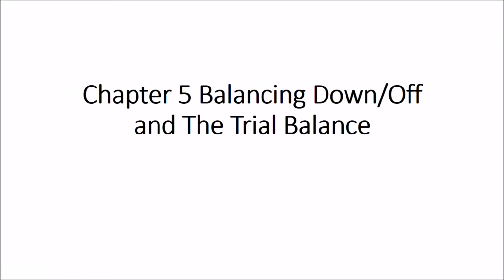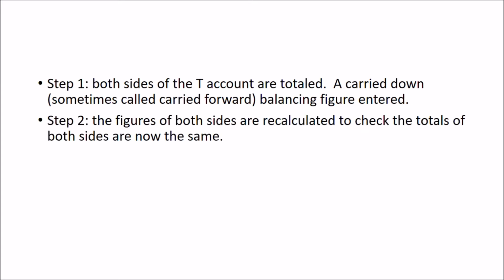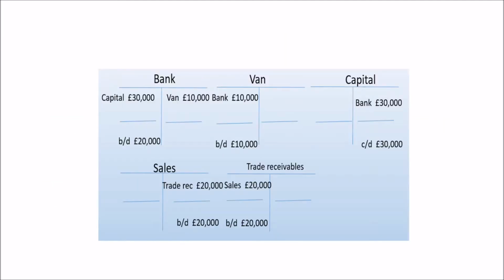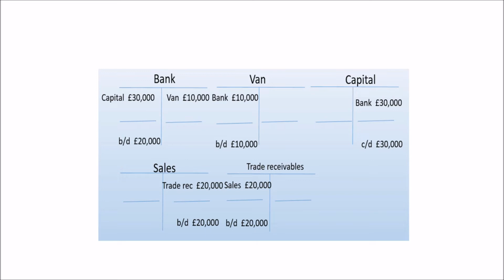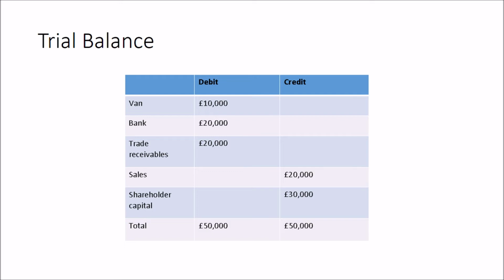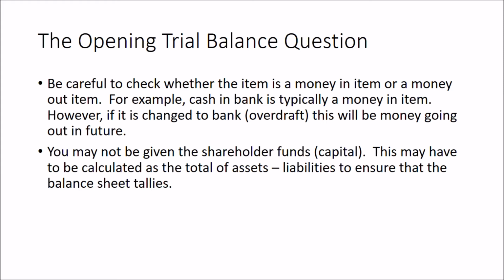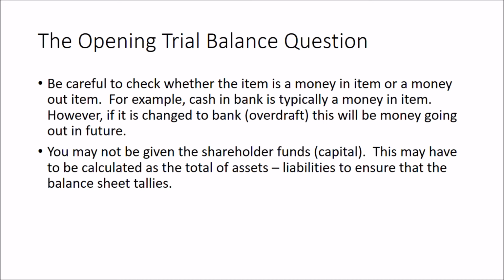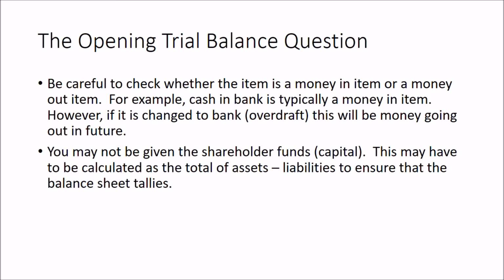Introduction to Bookkeeping (AAT) Chapter 5 The Trial Balance and balanced down/carried down